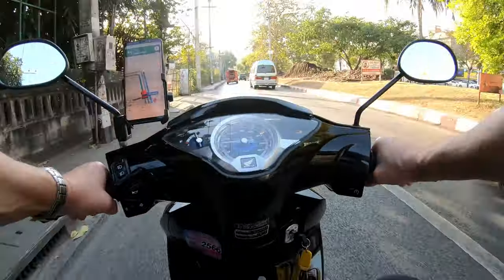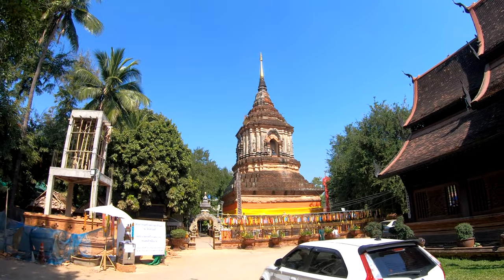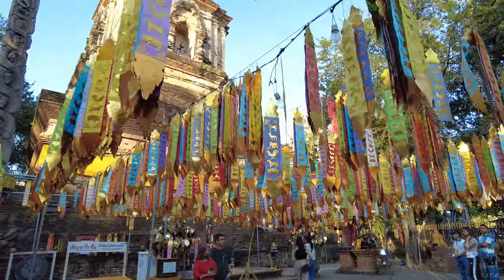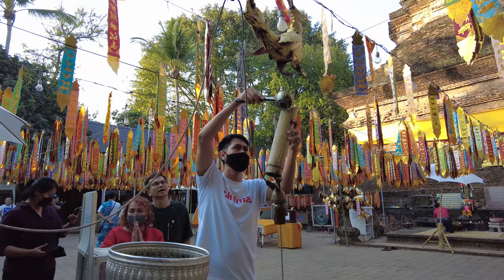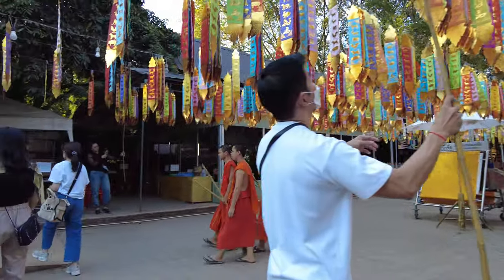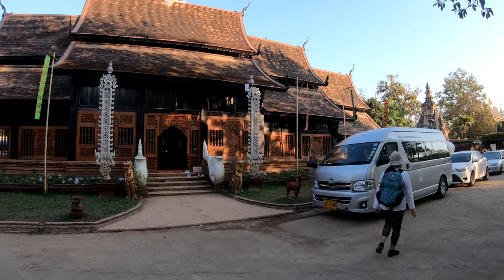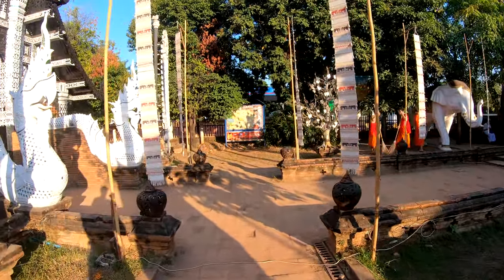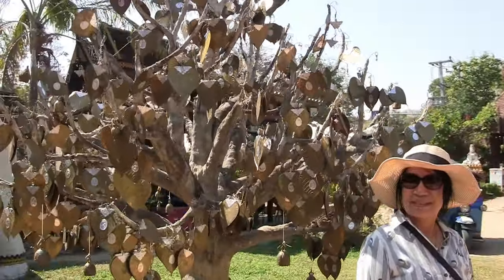Wat Lok Molee in Chiang Mai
Wat Lok Molee in Chiang Mai located 400 m west of the northern city gate Chang Puak  is one of the oldest temples in Chiang Mai. The name of the temple appeared for the first time in the year 1367. That was a part of the period of Phaya Guena, the 6th king of Lanna Kingdom.
A massive chedi was built in 1527 and it must have dominated the area. It has been restored several times over the centuries and is in good condition. The chedi sits on a large square base. Each side of the upper part of the chedi has a niche that contains a Buddha image. The niches are flanked on both sides by thevada figures, a kind of celestial beings.
The viharn, or assembly hall, in front of the chedi was built in 2003. This wooden teak structure, covered in black lacquer is built in traditional Lanna architectural style with an overlapping roof consisting of several tiers with a steep pitch and sweeping very low almost to the ground.